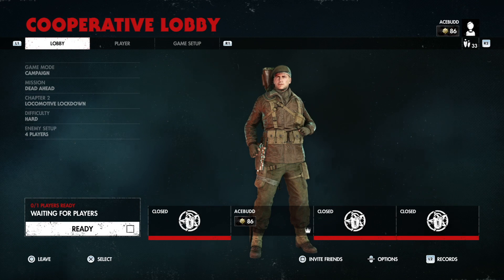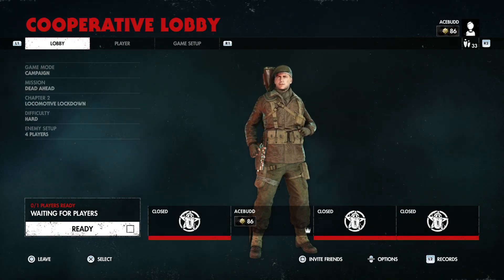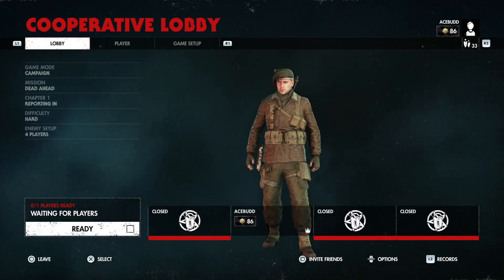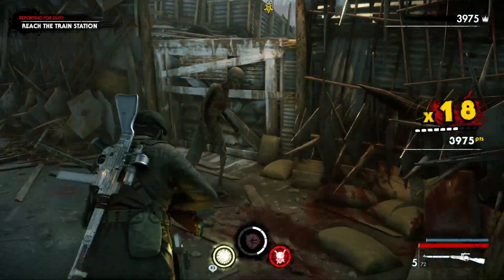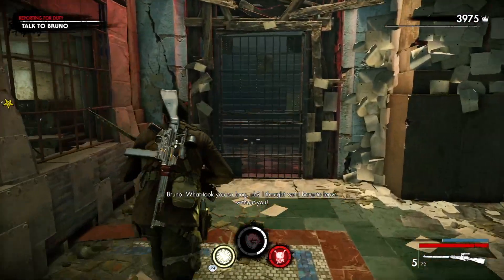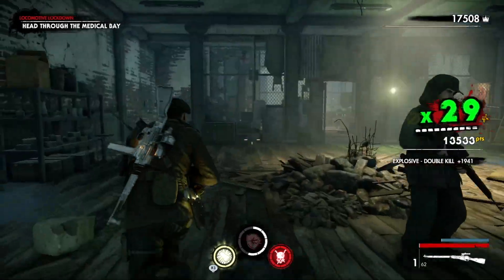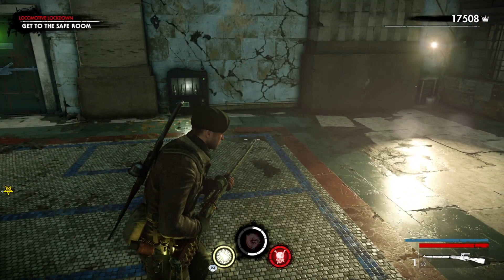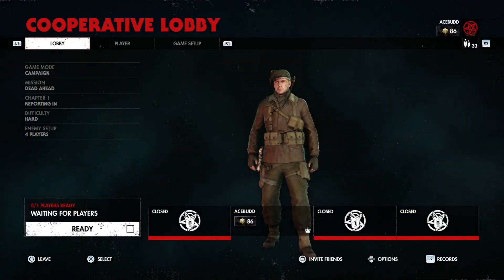Zombie Army 4 (fastest and easiest XP method) Hail to the King, Baby! Trophy Level 100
this is the fastest and easiest method for making xp after completing other trophies.
use combo perks and mosin magant with explosive upgrades to make it faster and easier